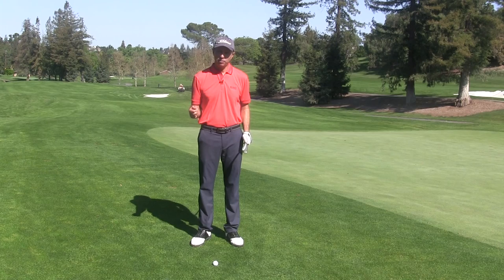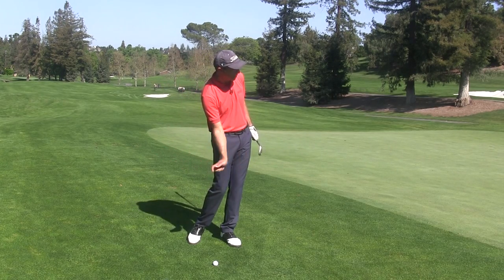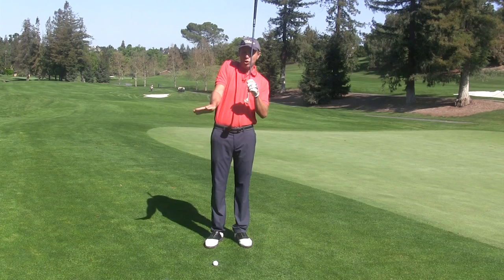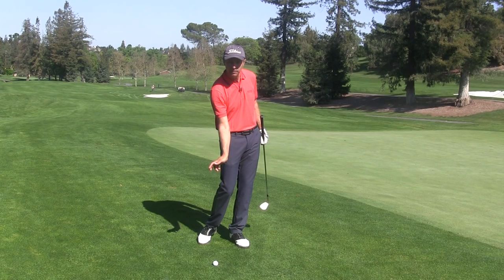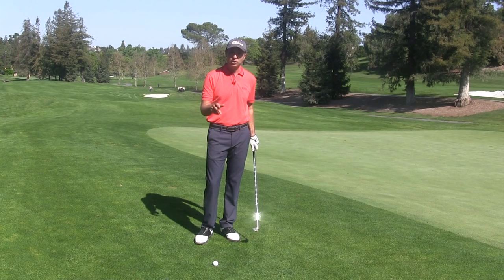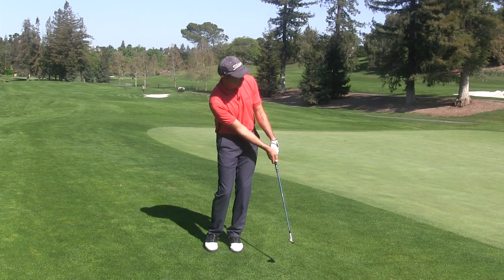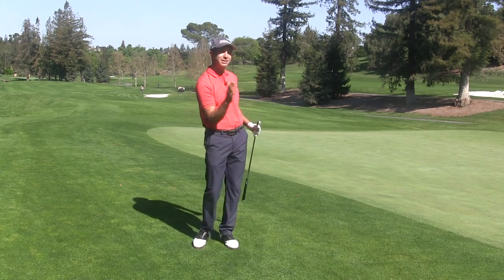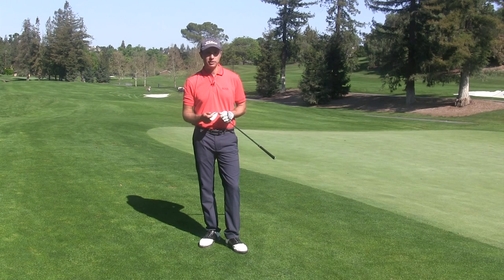Short game touch, Great hands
This video will help you understand the relationship between your hands and the club face. This understanding will lead to more up and downs.